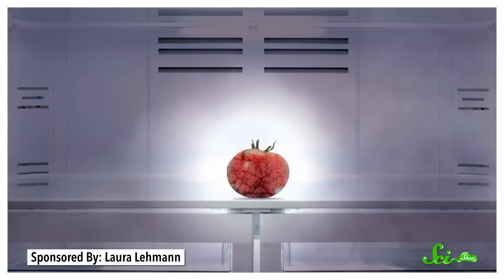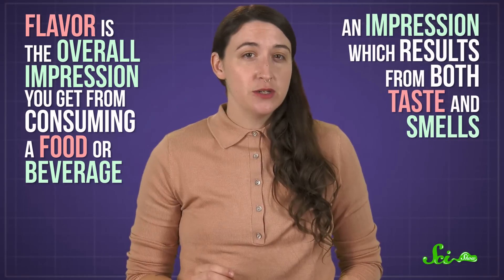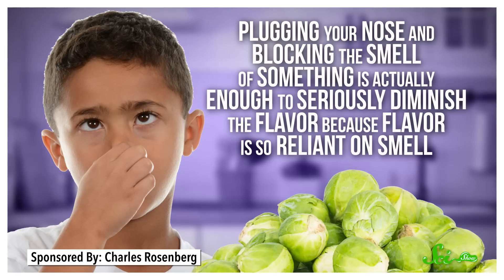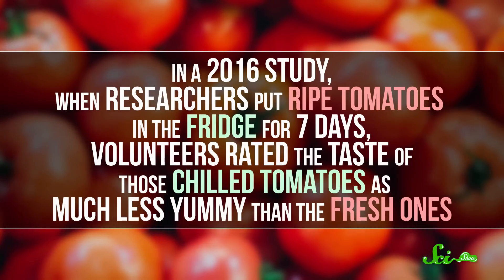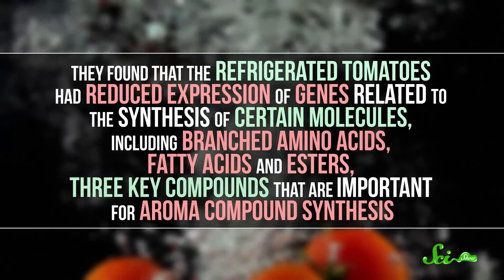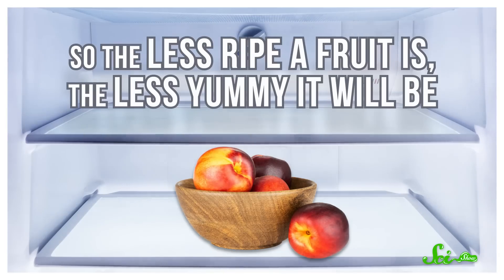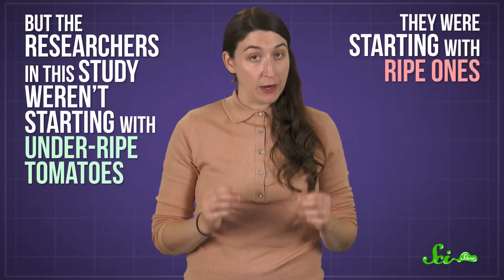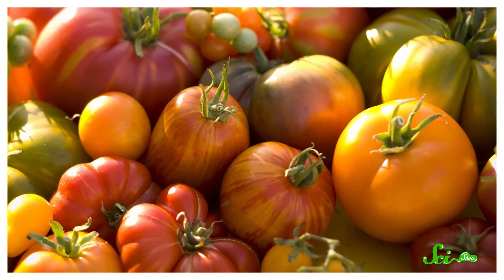Why You Should Never Put Tomatoes in the Fridge!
Without refrigerators, we'd have spoiled milk, moldy cheese, and warm sodas. However, there are some foods that don't fare so well in a chilly fridge, including tomatoes.